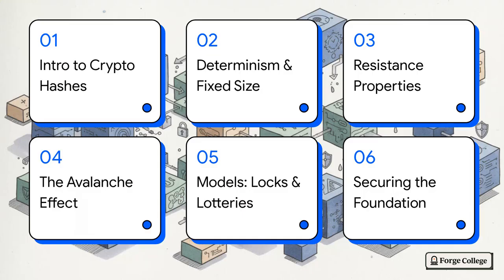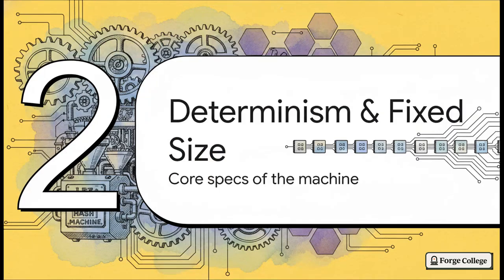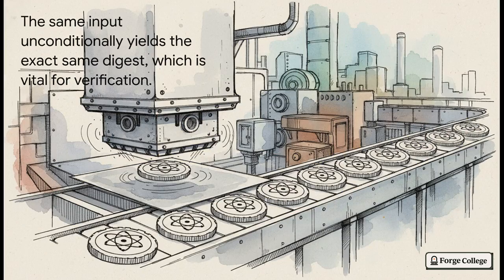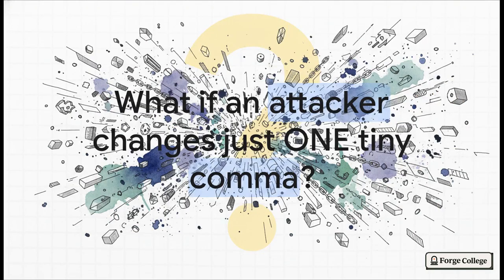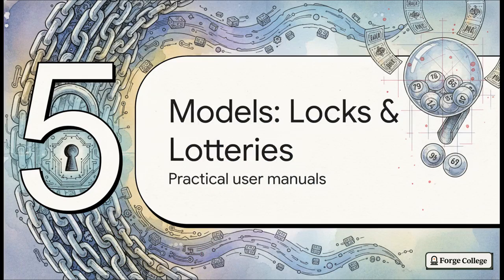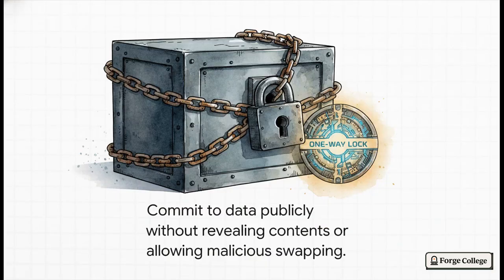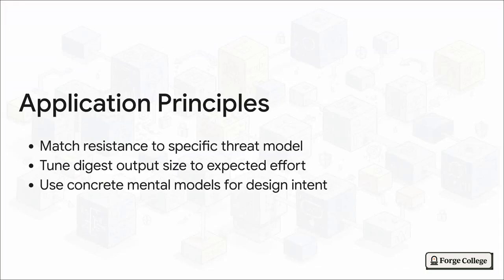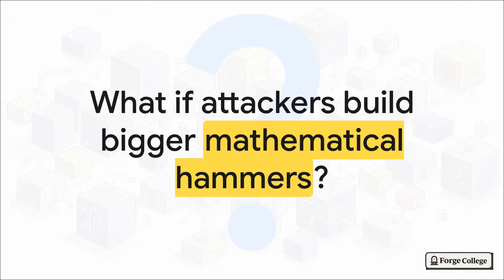Introduction to Cryptographic Hashes — Forge College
How do tiny fixed-length fingerprints protect entire blockchains from tampering? Understanding cryptographic hash functions is the first step to reasoning about data integrity, tamper-evidence, and efficient verification in distributed systems.

What you'll learn: This lesson defines what a cryptographic hash function is and explains the precise properties that make hashes useful in blockchain designs. You will learn why determinism and fixed-size outputs matter for verification, storage, and indexing. The lesson breaks down pre-image resistance, second pre-image resistance, and collision resistance, and describes the practical guarantees each property provides. We also illustrate the avalanche effect and give concrete mental models for when a hash-based design satisfies a system's integrity requirements, with pointers to how these properties enable Merkle proofs and hash pointers in block headers.

Who this is for: Beginner blockchain students or engineers who want a mechanistic foundation for hashing. Basic familiarity with data structures or binary data is helpful but not required.

Key topics covered:
- Definition of a cryptographic hash function: determinism and fixed-size output
- Pre-image resistance and why inversion is hard
- Second pre-image resistance and practical integrity guarantees
- Collision resistance and its implications for system design
- The avalanche effect and mental models for hash behavior
- How hash properties underpin Merkle proofs and hash pointers